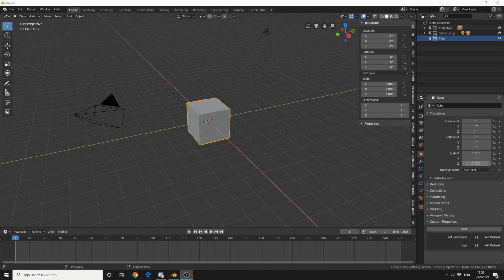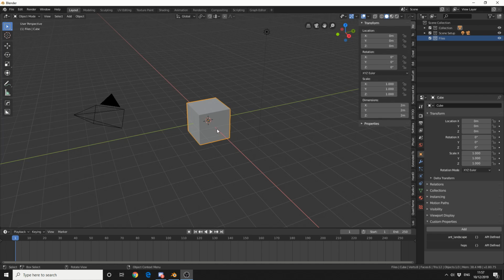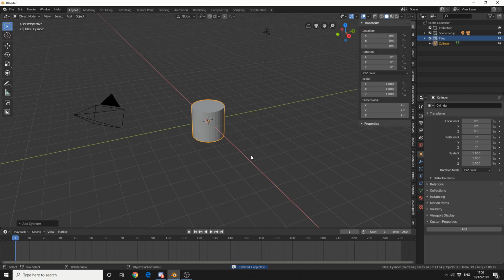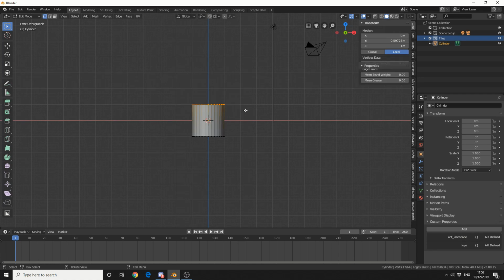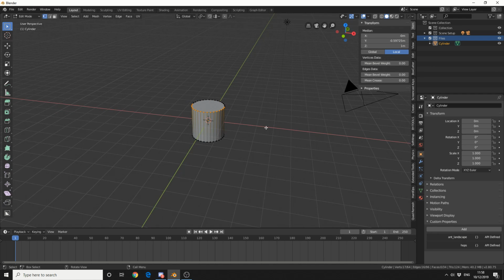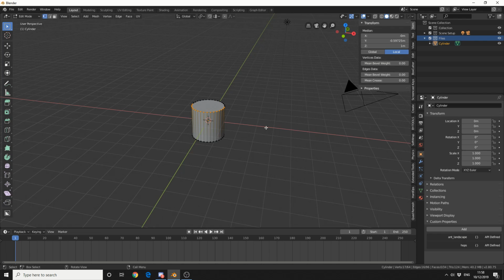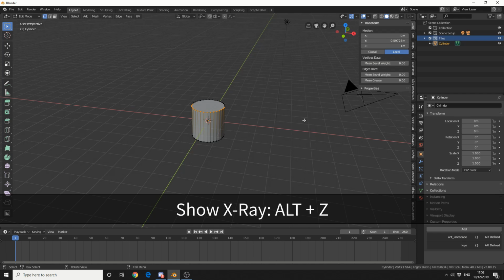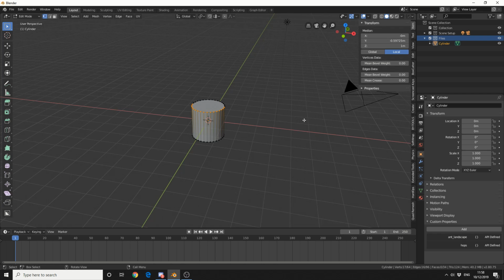Blender 2.8 Tutorial: Show X-Ray " Select geometry behind in edit mode"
Show X-ray shortcut Alt + Z

A simple solution by using show X-ray for selecting geometry that sits behind other topology ,in Blender 2.7 this was classed as limited selection.
do you have a better workflow or fix ?, drop it in the comments below.